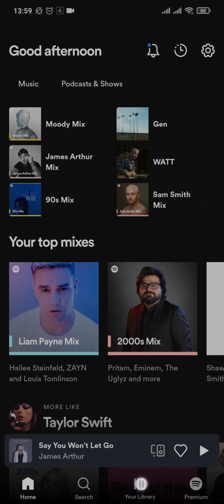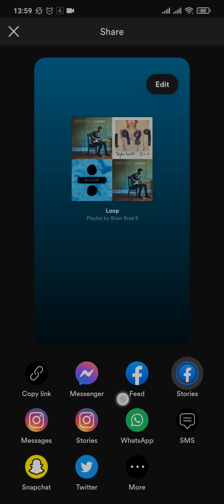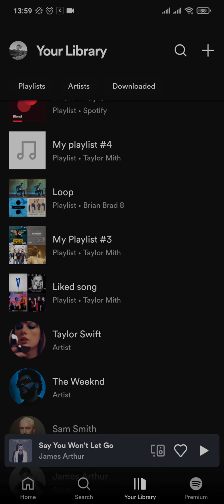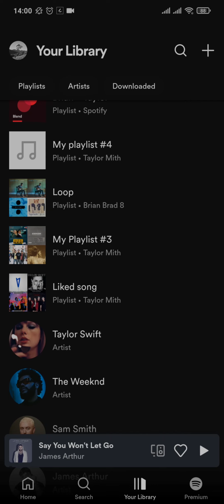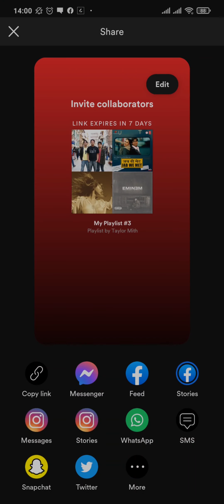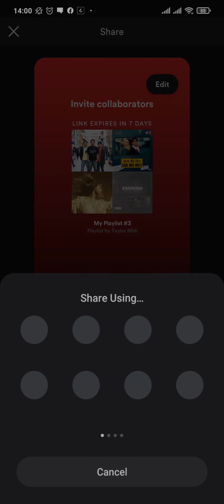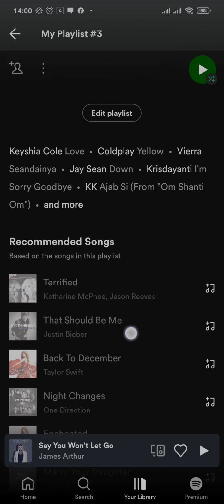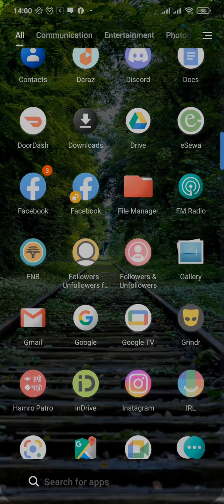How To Share Spotify Playlist With Someone Share With Friends - 2023 (Full Guide)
This video talks about how to share spotify playlist with your friends. So, make sure you watch the video till the end and learn the exact steps on sharing your spotify playlist with friends in iphone or android.